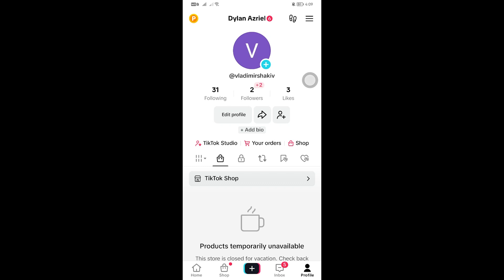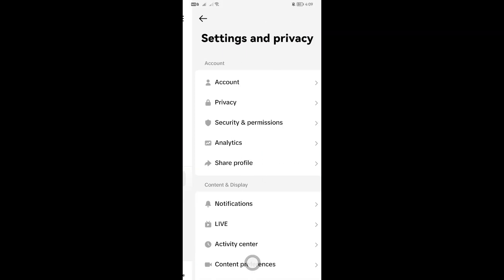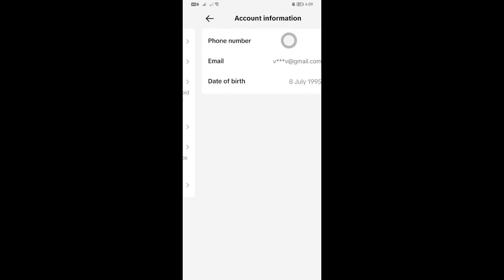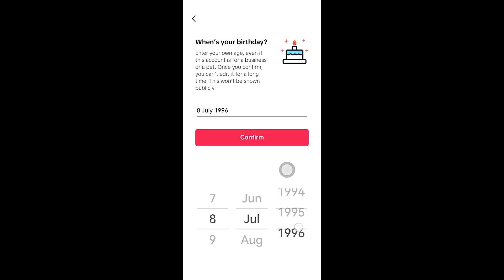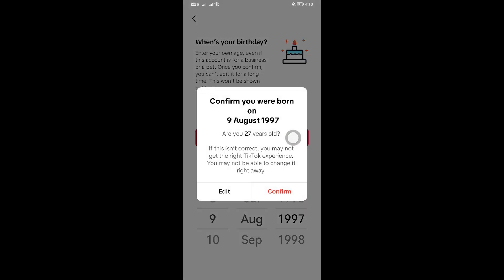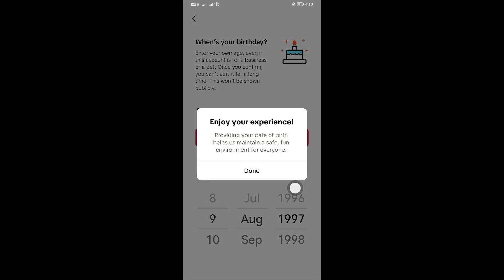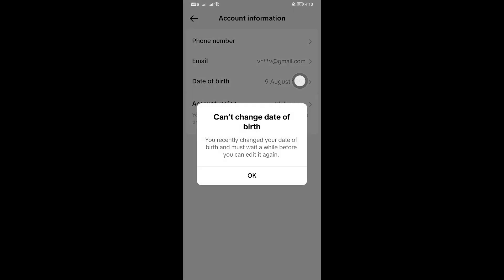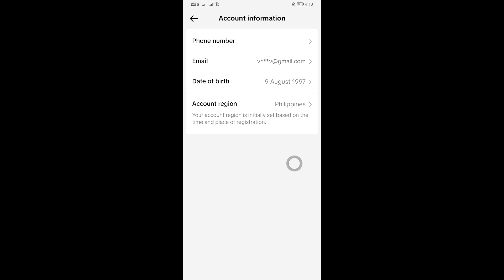How To Change Your Age on TikTok (Step By Step)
In this video, I show you how to change your Age on TikTok. Did this video help? :)